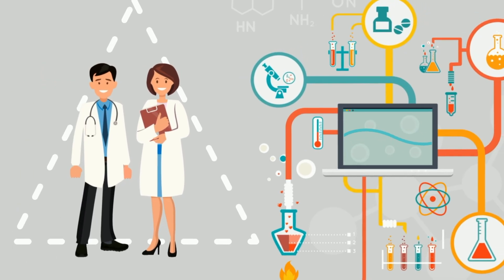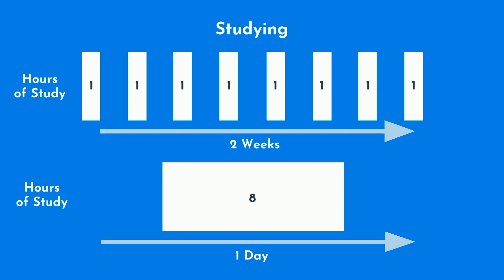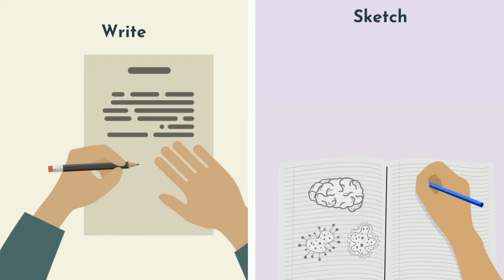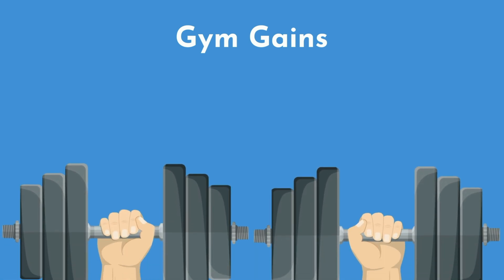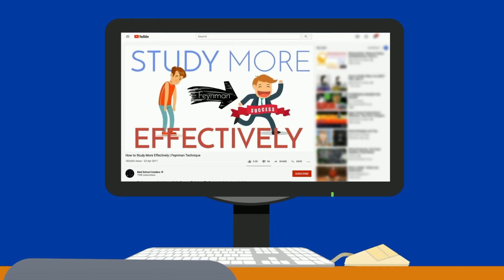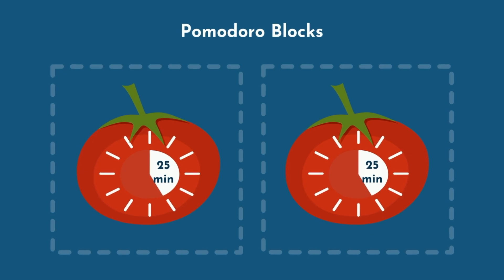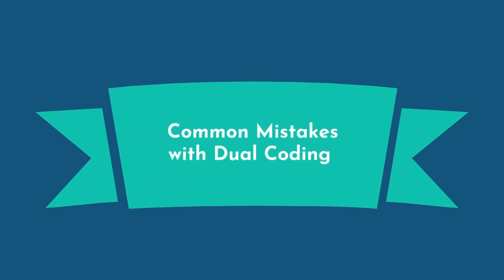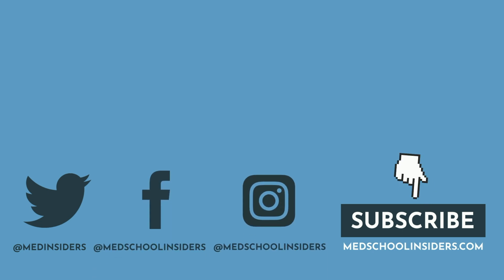7 Evidence-Based Study Strategies (& How to Use Each)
As doctors, we treat patients with evidence-based medicine, meaning treatment modalities that are backed with sound scientific research. We can do the same when it comes to study strategies. These are the 7 evidence-based study techniques with supporting scientific evidence.

TIME STAMPS:
00:19 - Spaced Repetition
02:37 - Active Recall
04:12 - Desirable Difficulties
05:11 - Elaboration
06:30 - Interleaving
08:07 - Concrete Examples
08:52 - Dual Coding